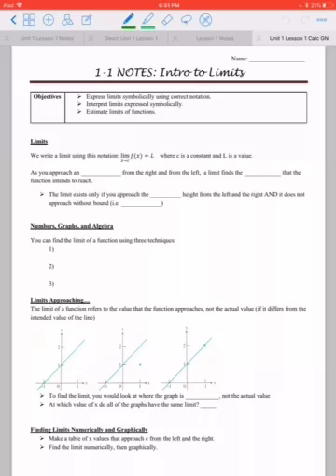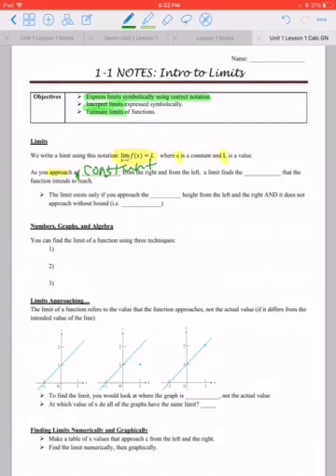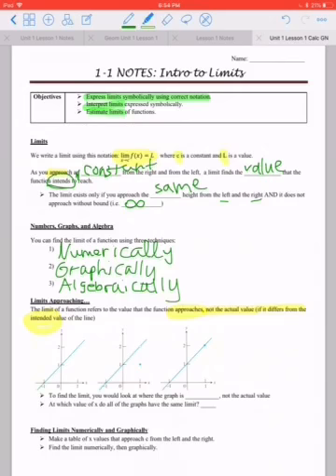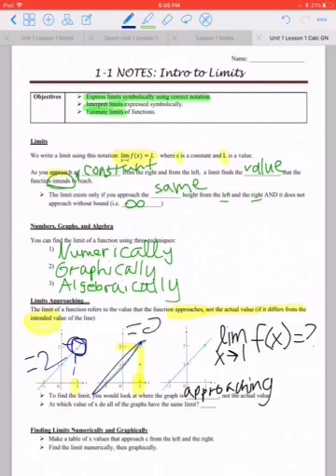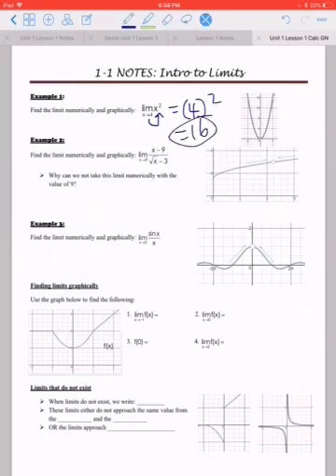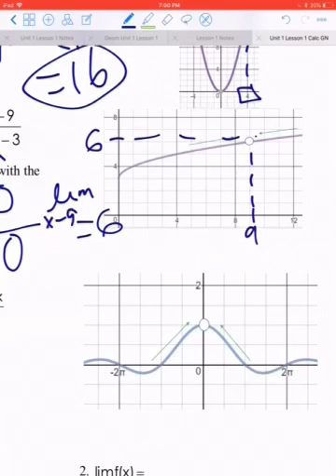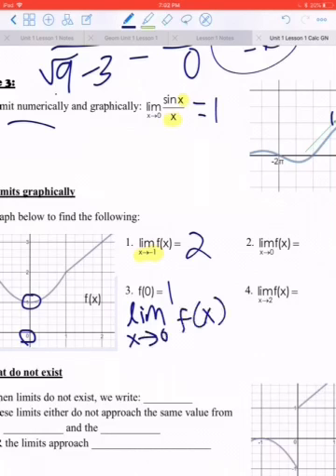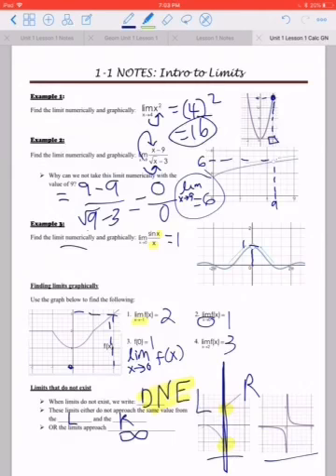Calc Unit 1 Lesson 1 Part 1